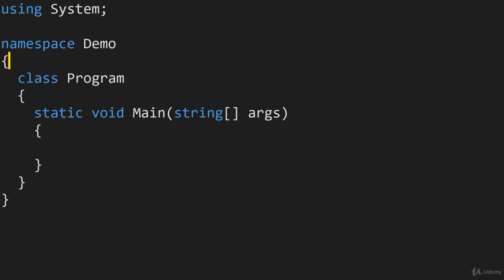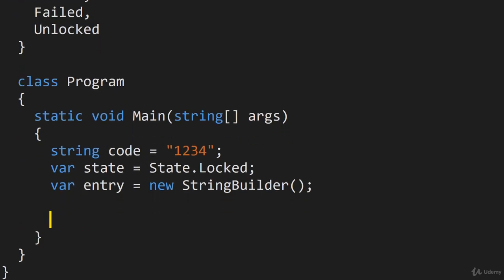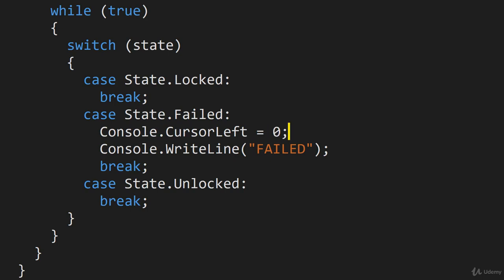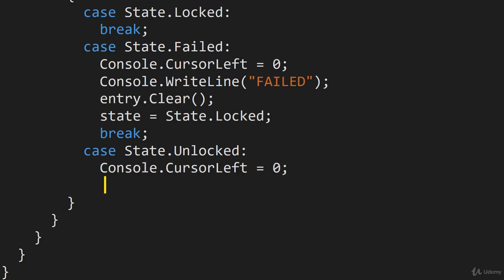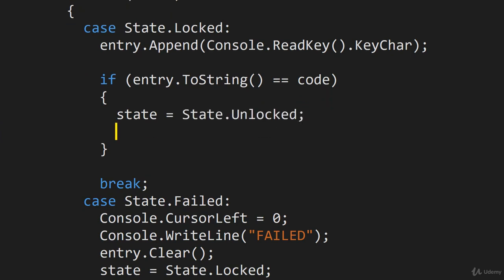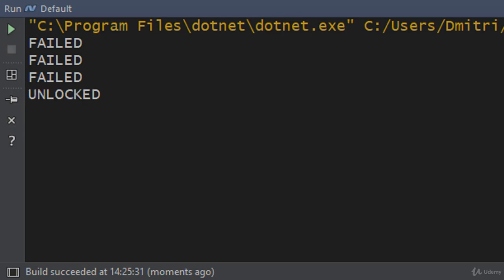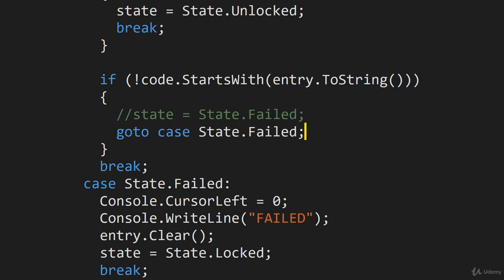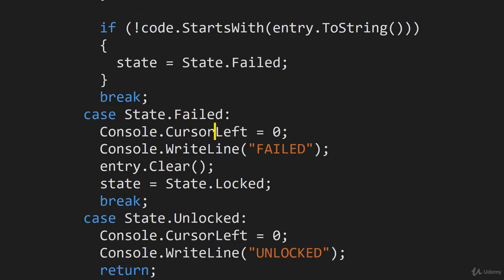State Design Pattern : Switch Based State Machine